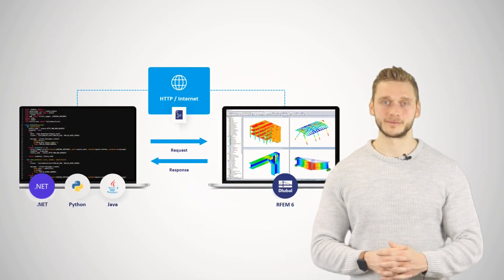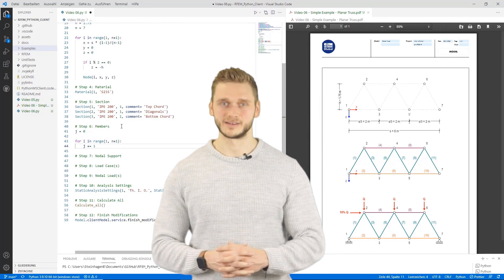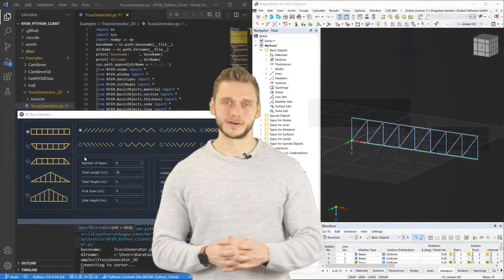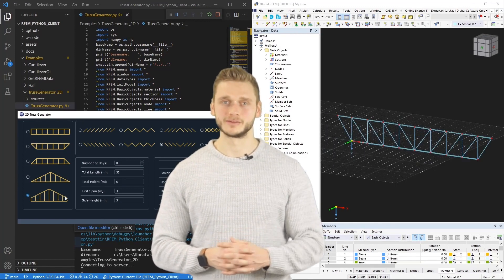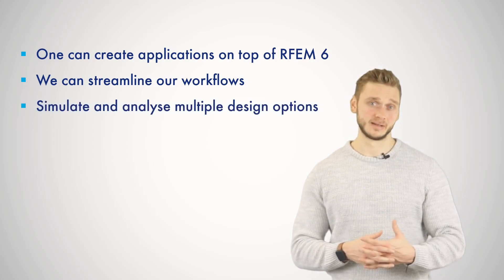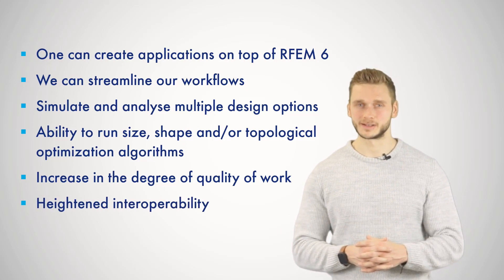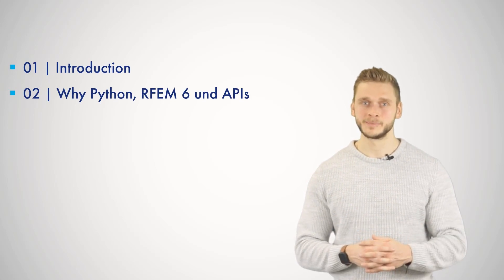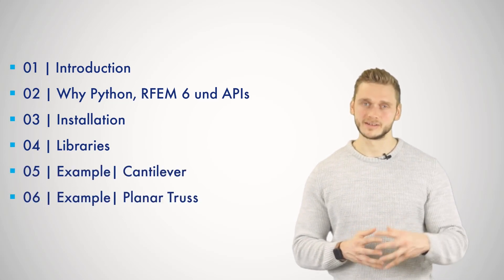Programming with RFEM 6 and Python | 001 Introduction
Welcome to our tutorial: Programming with RFEM 6 and Python!

These videos are suited for anyone who wants to work with Web Services, the exciting new feature of RFEM 6. Web Services allows for a programming language-independent way of communication with RFEM 6. We, your Dlubal team, support and simplify your programming journey by developing comprehensive Python, Java, and C# libraries. However, this video series only focuses on the Python programming language. Even if you have a little or no experience programming in Python or modeling and analyzing in RFEM 6, this video series will show you the necessary steps to get started.